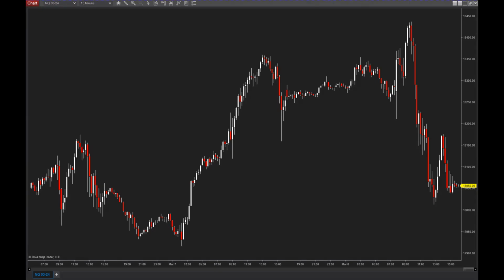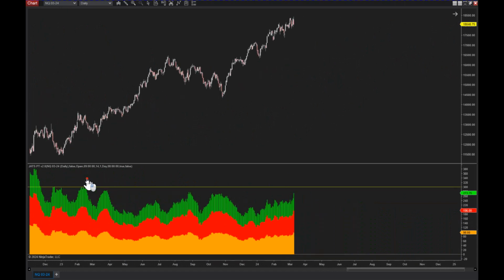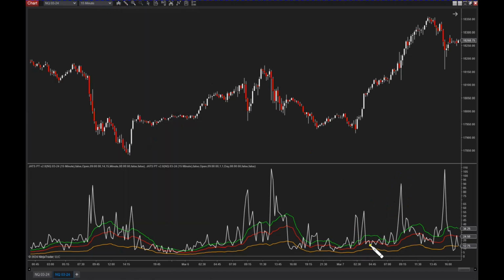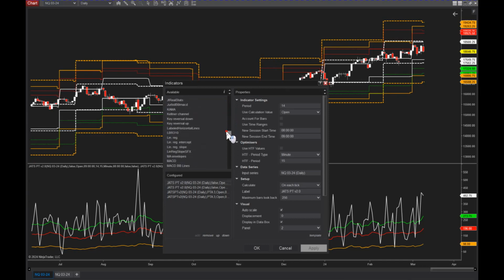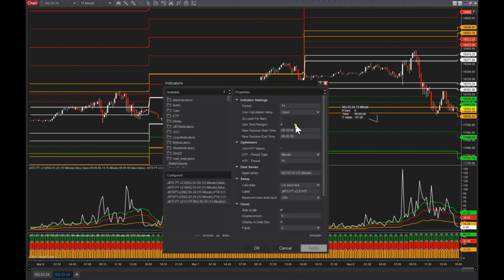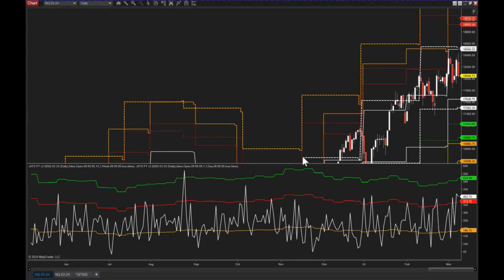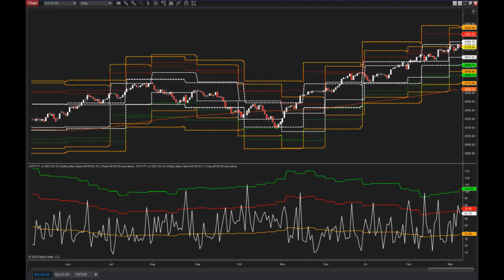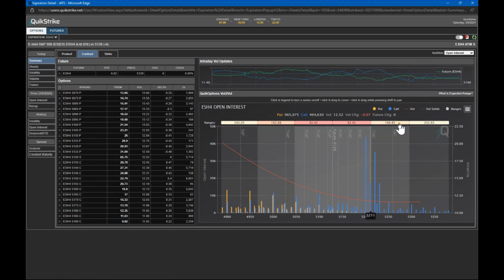INSTRUCTIONAL VIDEO JATS PT Indicator Settings and Comments